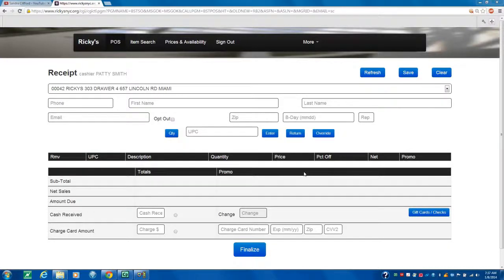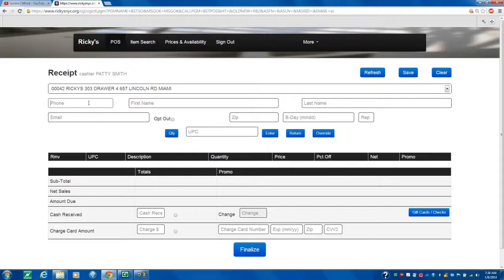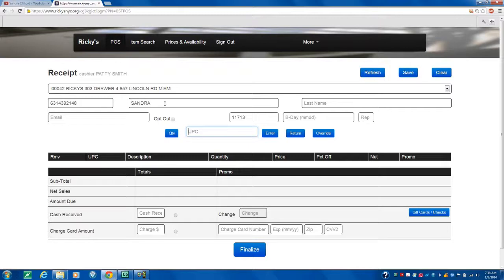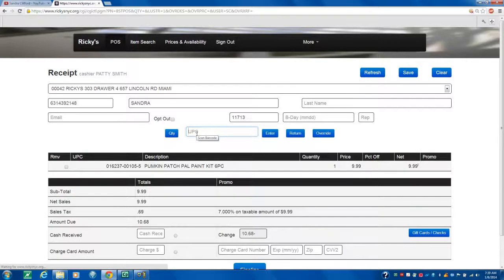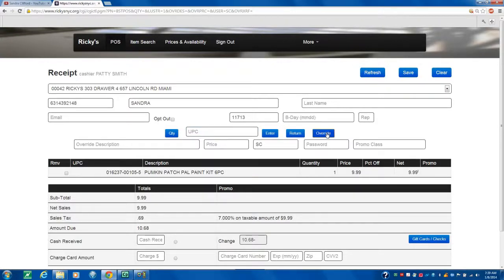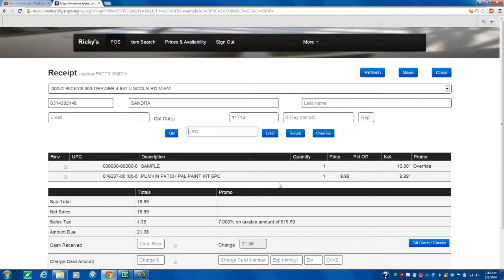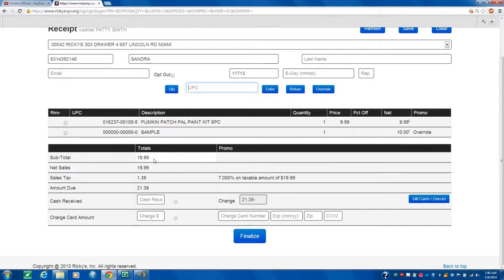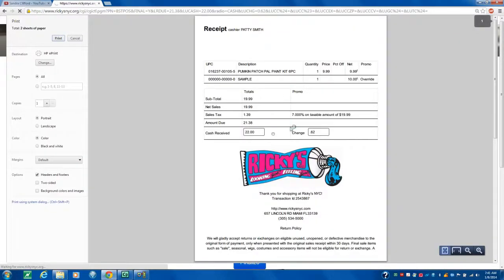Processing a cash transaction/Using an Override feature on the POS system